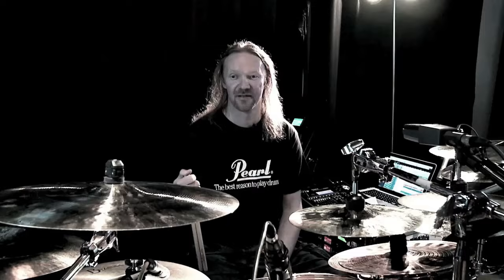WINTERSUN - TIME I (BONUS DVD: Licks & Tricks with Kai) (OFFICIAL PREVIEW)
Official preview of the bonus DVD accompanying Wintersun's Time I